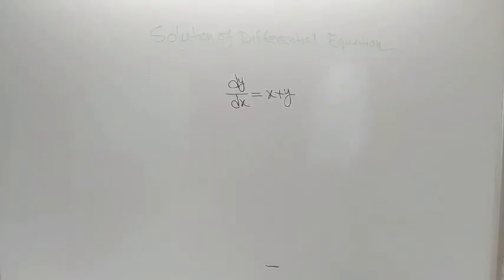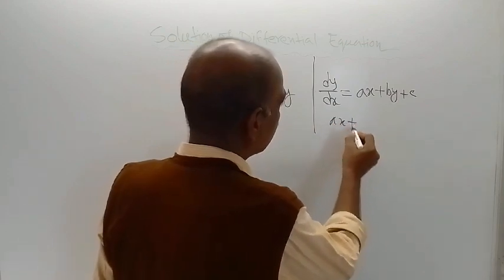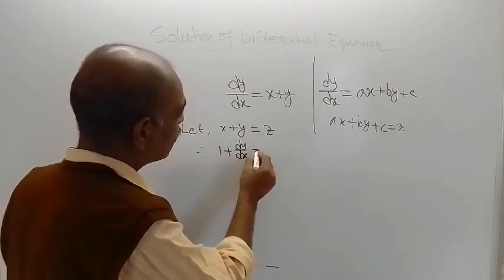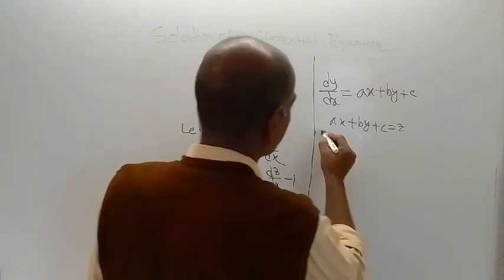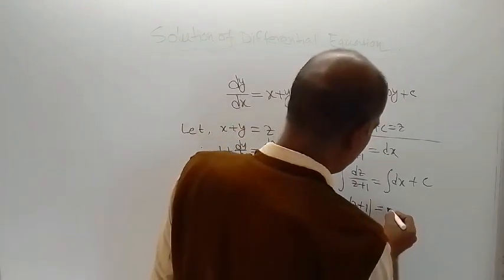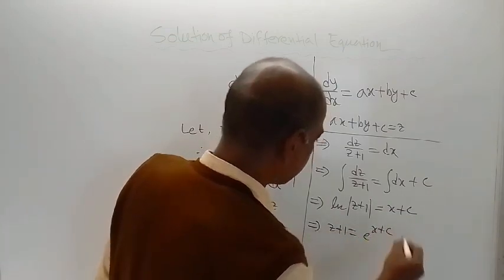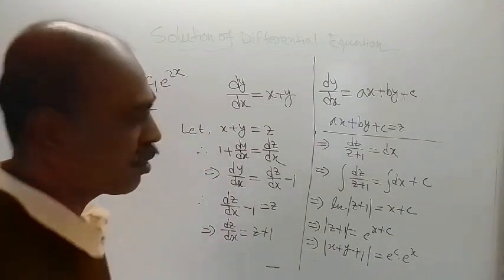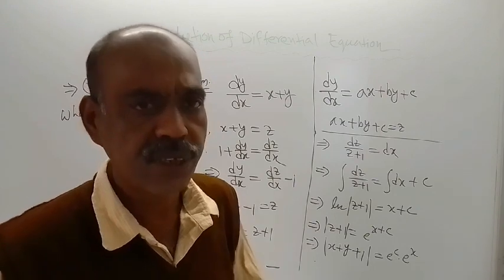Solution of Differential Equation by Sangita Ghanti and Dipak Shaw